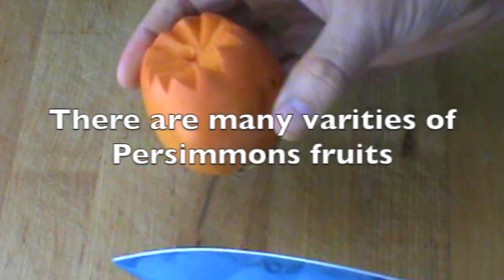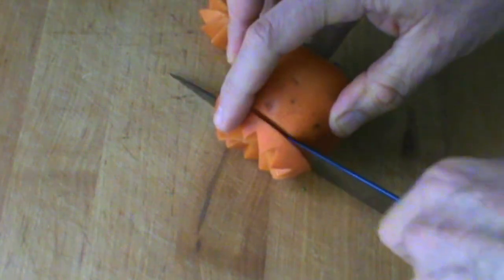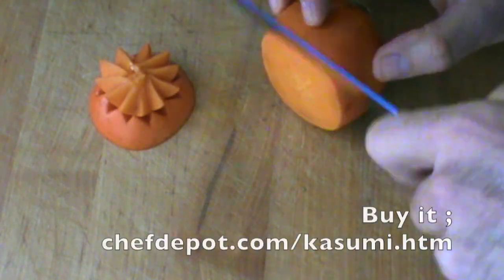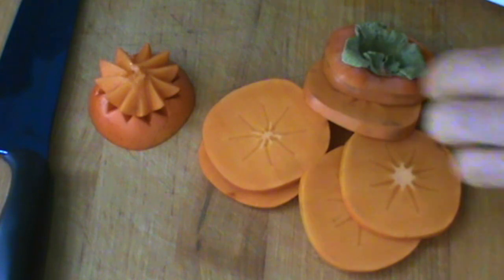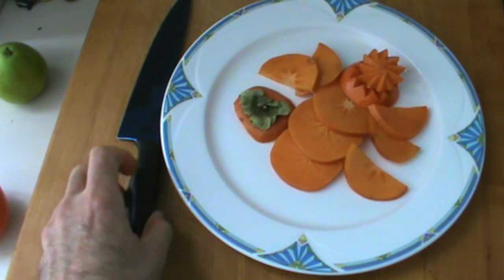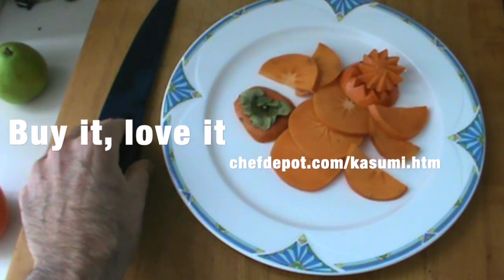Knives Out Trailer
Knife review featuring Kasumi Titanium Knives. These amazing blue or gold knives are made in Japan.  Chefs Chop Blocks are on
sale (as seen on TV) The magnetic knife block is also available exclusively @ chef depot.com Kasumi Japanese Knives - Top Review .